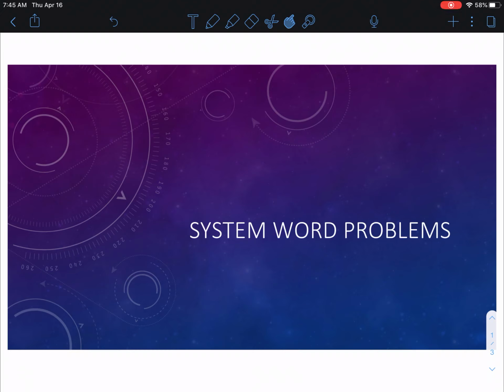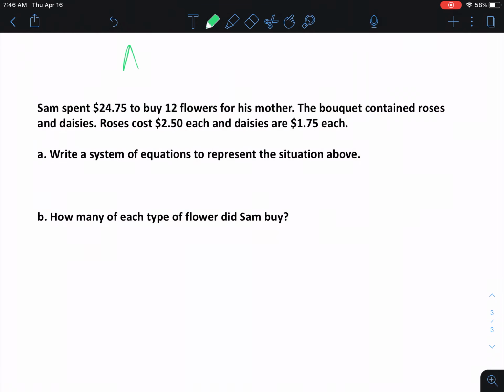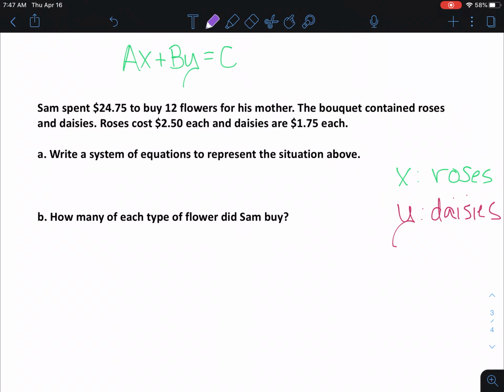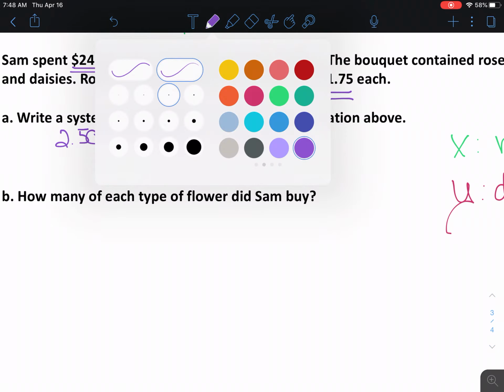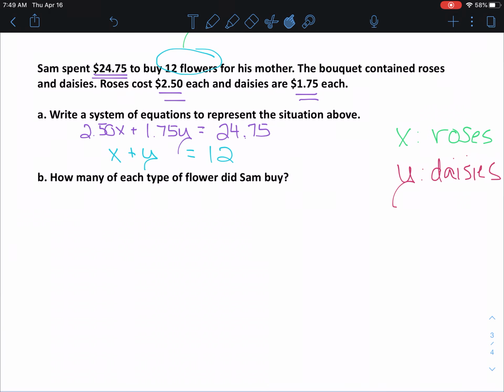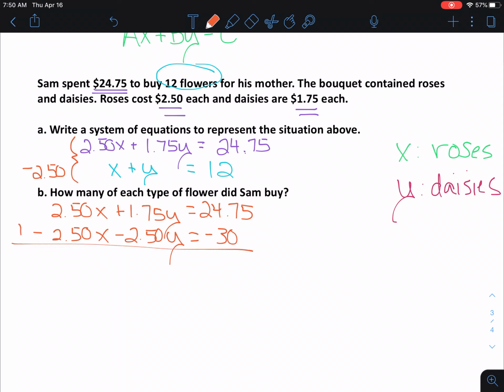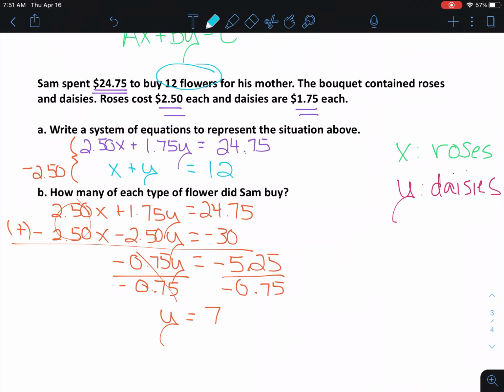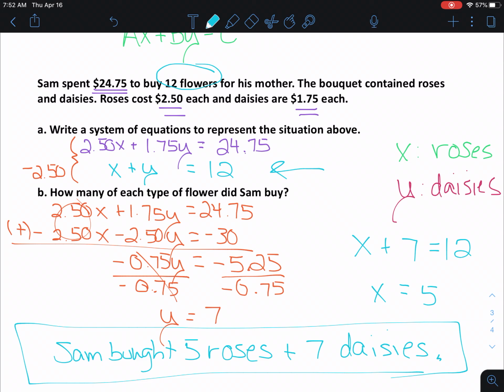System Word Problems (Example 2-IntAlg)